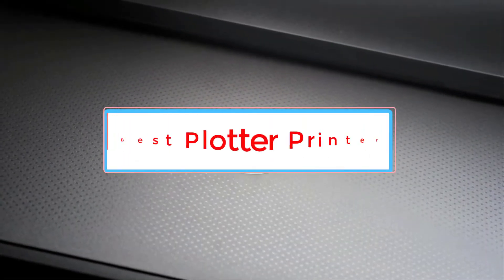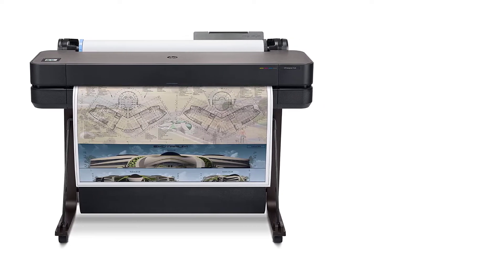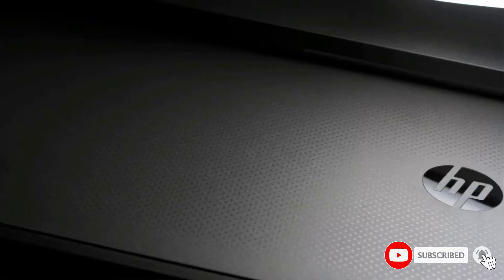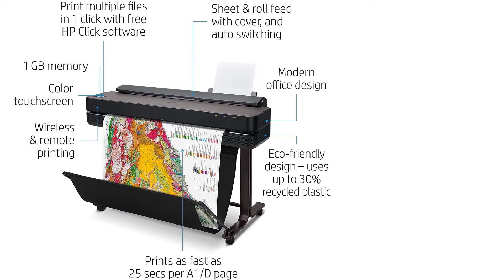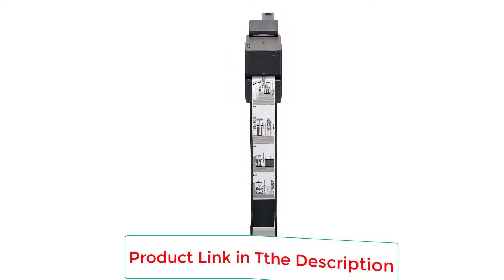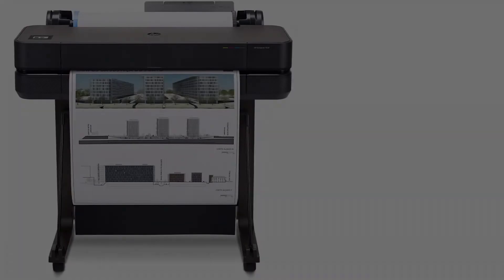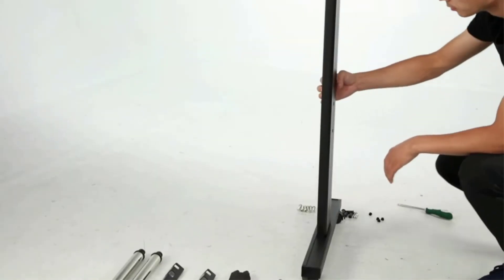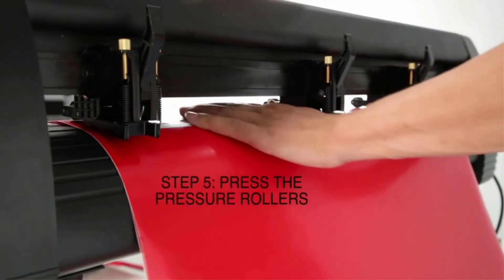✅Top 5 Best Plotter Printer (2024)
📌Product Link📌:

In this video, we listed the Best Plotter Printer that are available on the market for their true quality, actually, I tried to make the list based on their popularity quality-price durability user opinions and more.